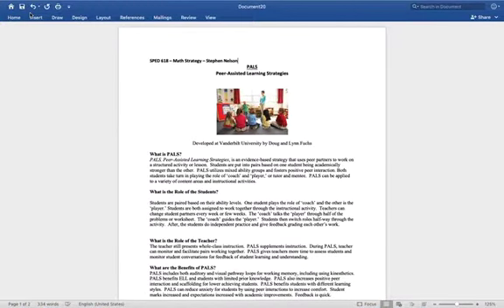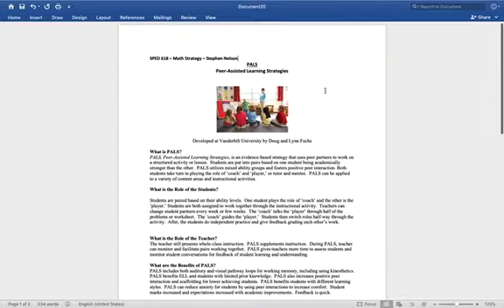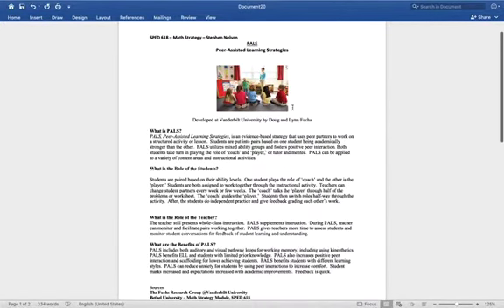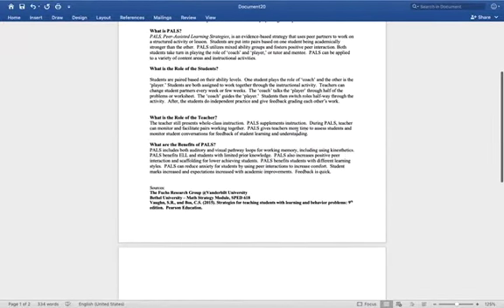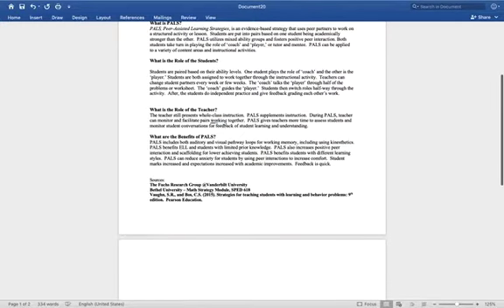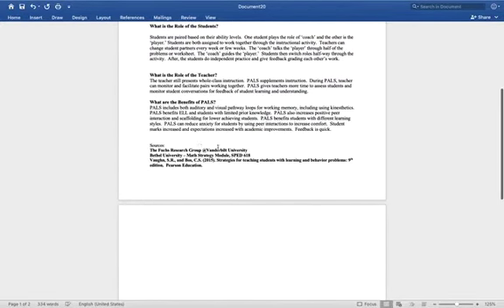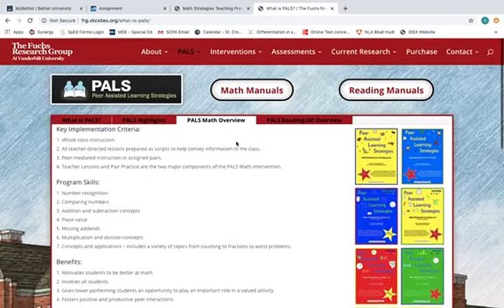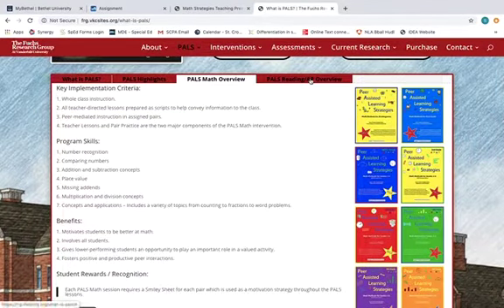PALS Math Strategy